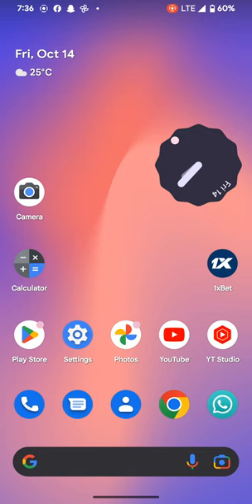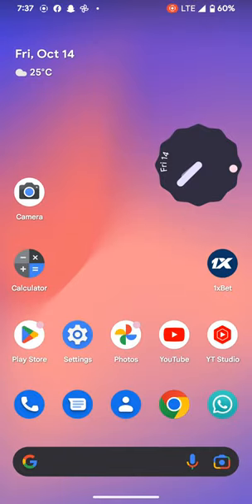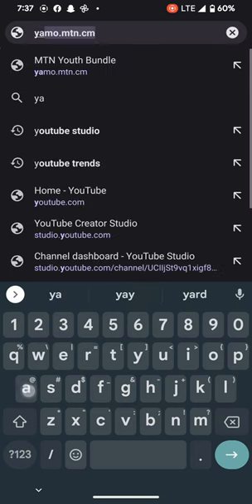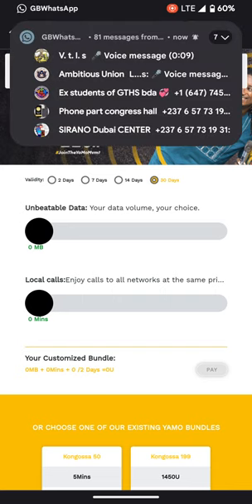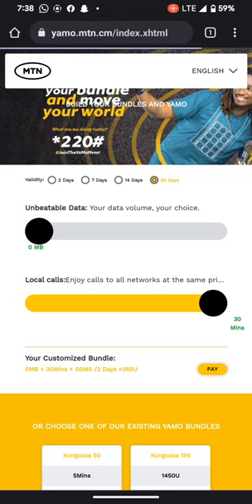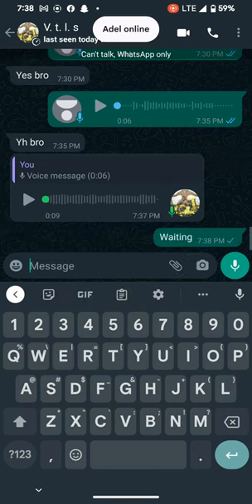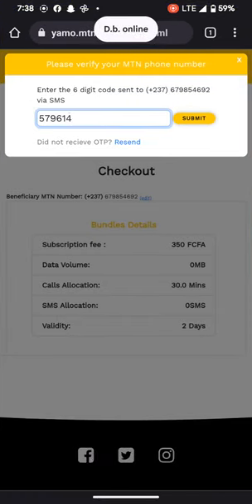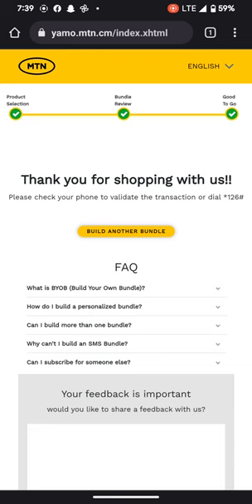Unlimited data trick on MTN Cameroon 2022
go to

yamo.mtn.cm

select 30days

then to calls

select 30mins

then pay that's all